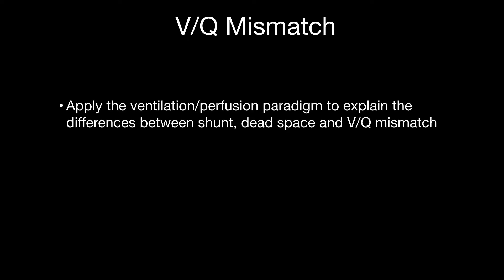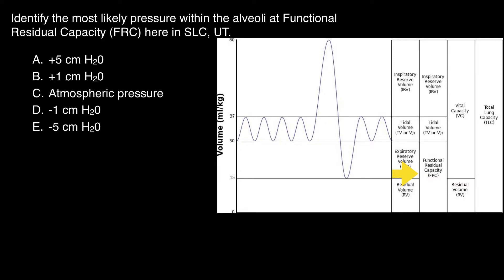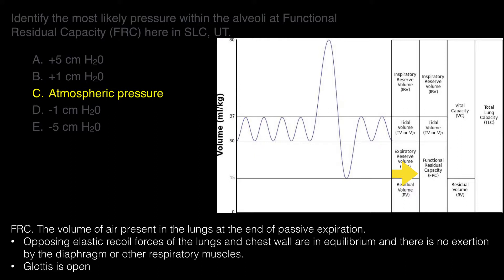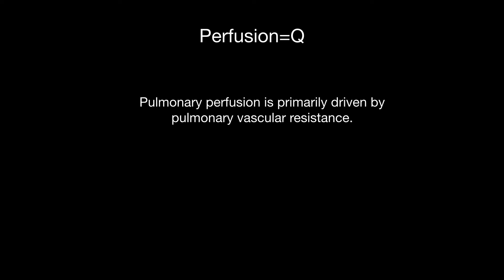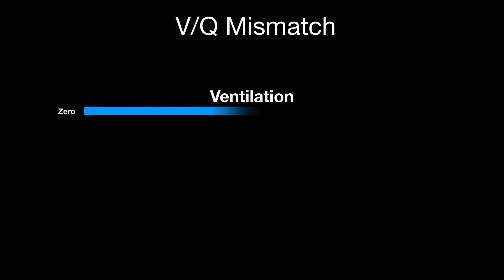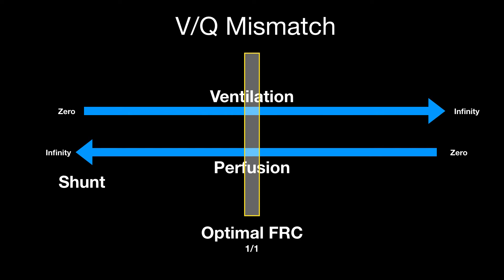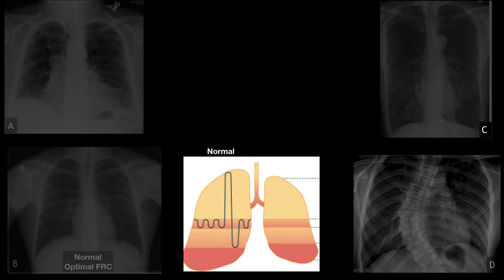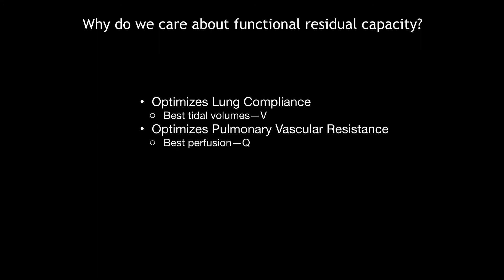Ventilation Perfusion (V/Q) Mismatch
A brief discussion of V/Q mismatch, shunt and dead space.  Also a discussion of functional residual capacity